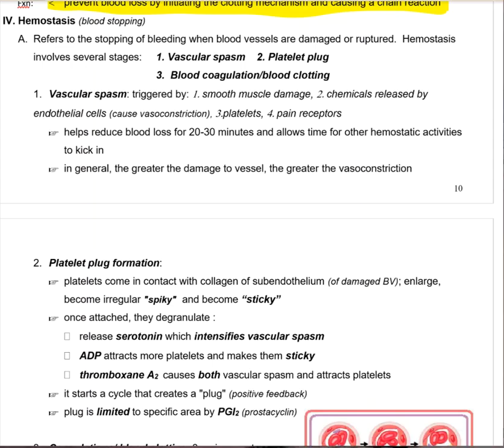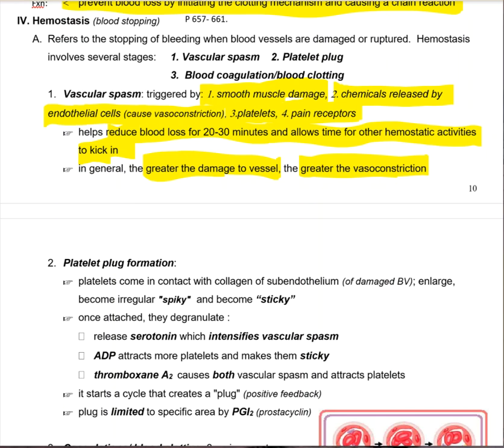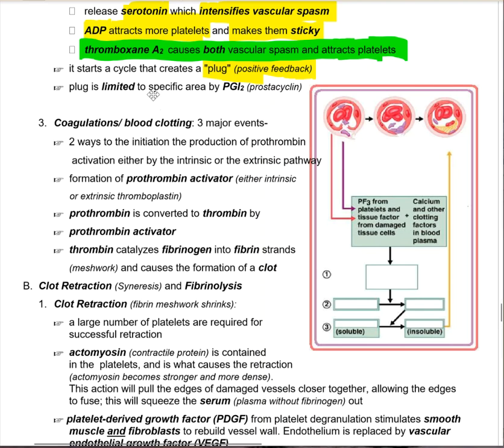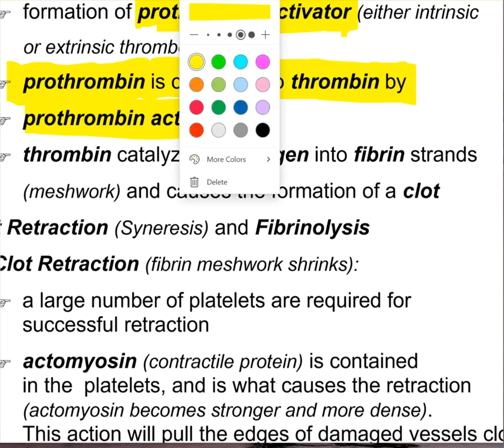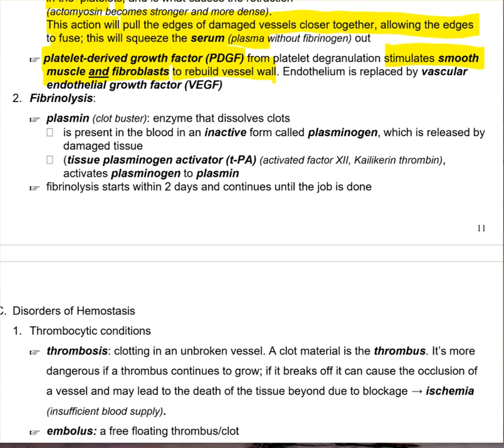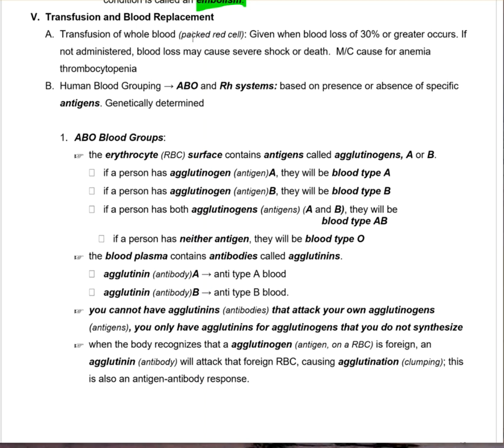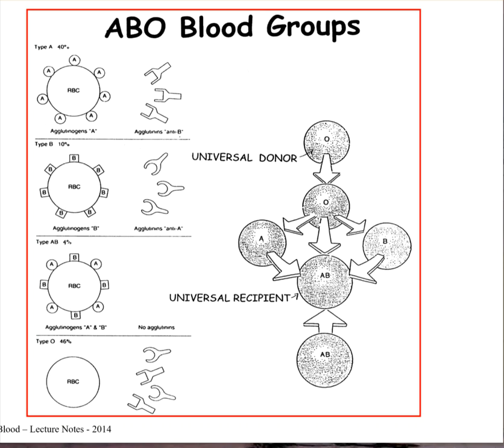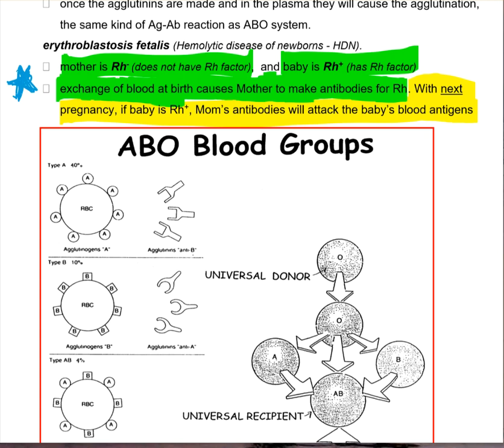BI 232 Online Lecture Blood Part I C